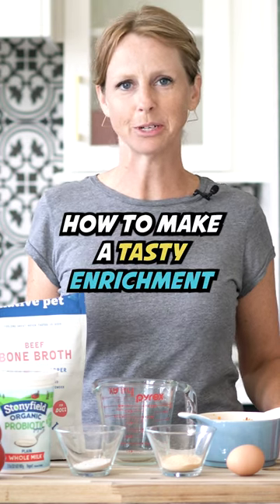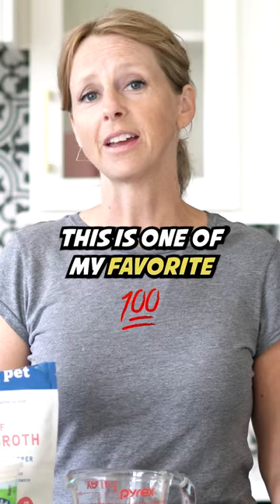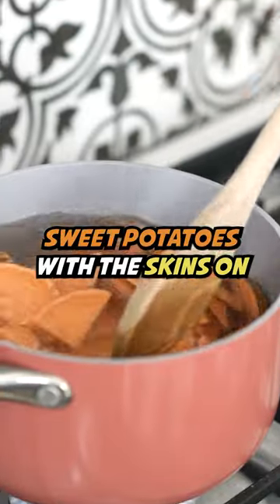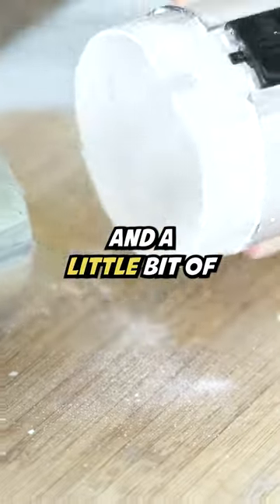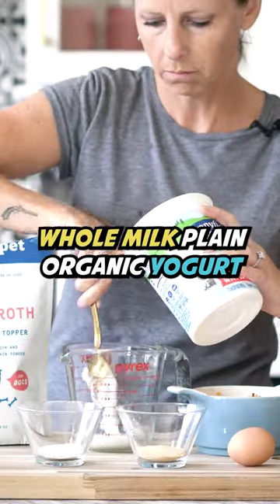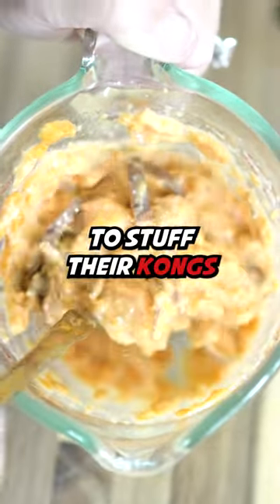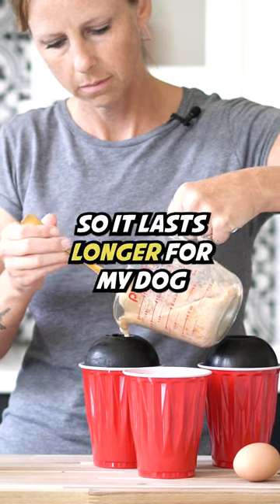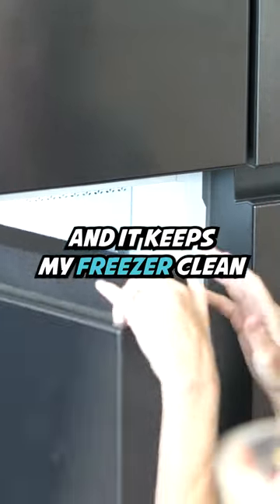Enrichment Treat - 4 Simple Ingredients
This is a simple and tasty enrichment treat for your dog that you can easily make at home. I especially like to make these in the summertime.
These treats are made with only four simple ingredients.

• 6 Tablespoons Native Pet Bone Broth
• 2 Large Sweet Potatoes (smashed, boiled, skins left on)
• 4 Eggshell (with the membrane ground)
• 1 1/2 Cups of Organic Yogurt (whole milk, plain)

I use this mixture to stuff their Kongs and I throw it in the freezer so that it lasts longer for my dog. I use a red solo cup so the Kongs are easier to fill and keep my freezer clean.

These are healthy enrichment treats that you can quickly give your dog by just grabbing them from the freezer when needed.

Full Step-by-Step Recipe
***makes about 6 Kongs worth ***

1. Boil 4 quarts of water
2. Slice the sweet potatoes about 1/4" thick (6mm)
3. Boil the sweet potatoes for about 15 minutes
4. Put the eggshells in a grinder until they are in a powder form
5. Strain the sweet potatoes into a pitcher (or bowl) and make sure to save the juice!
6.  In a medium-sized bowl (I use a measuring cup for easy pouring) add the yogurt, eggshell, and sweet potatoes. Stir in the juice until you get a pourable consistency.
7. Put the Kongs inside a solo cup and fill to the top
8. Place in the freezer overnight

🐾  JOIN MY CANINE COMMUNITY
My VIPP Canine Community is where you'll find like-minded pet parents (and even pet professionals) that share a common interest in improving communication with canines, learning about health and wellness, and growing together as pet parents.